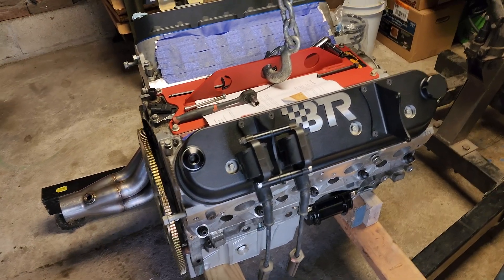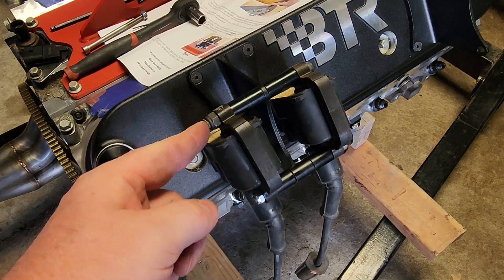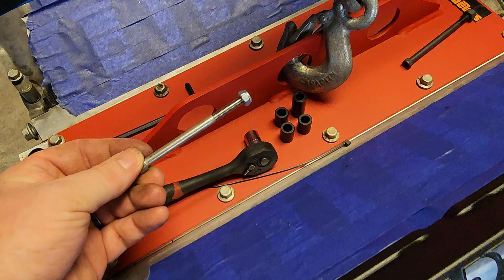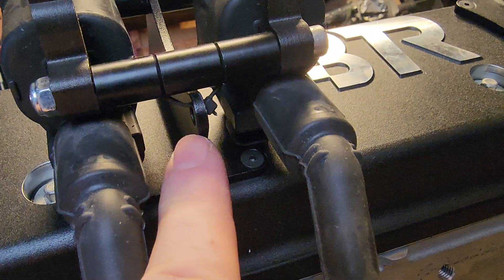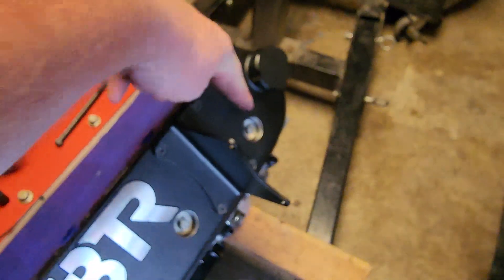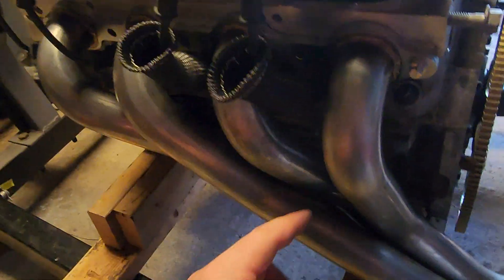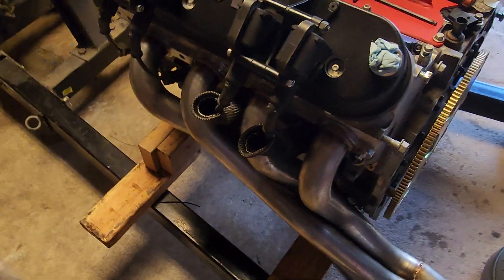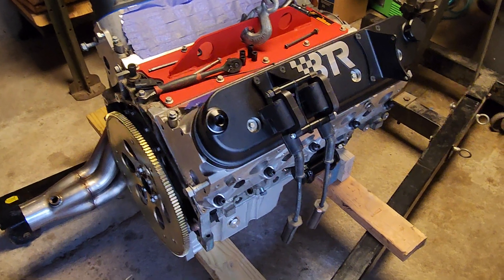Installing BTR valve covers with LS1 coil packs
How to mount LS1 coil packs on BTR valve covers